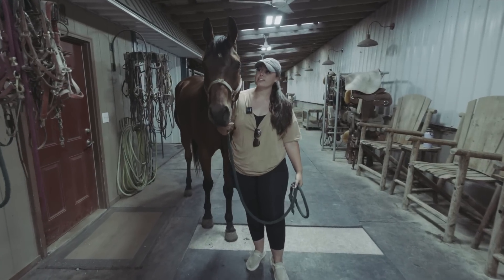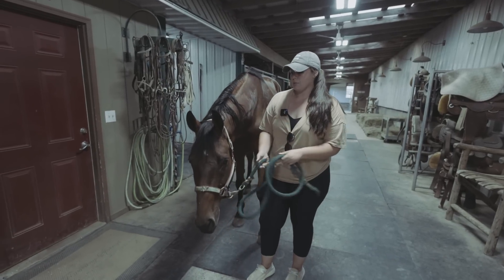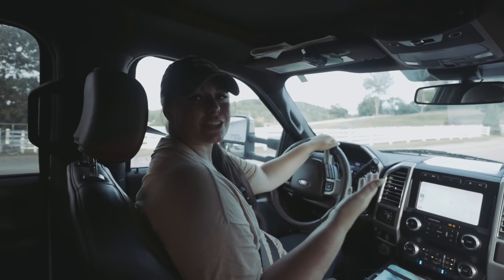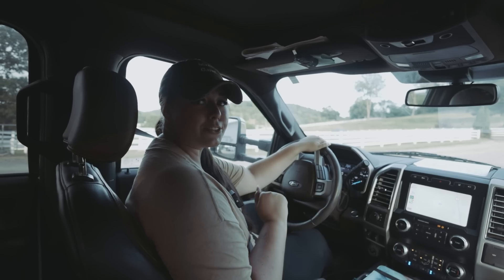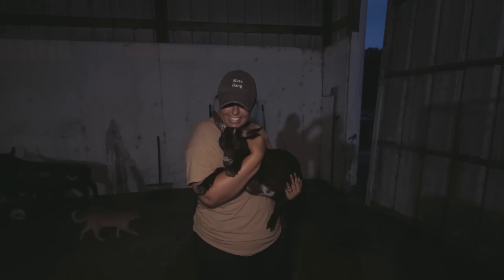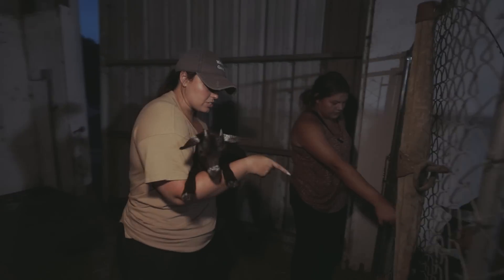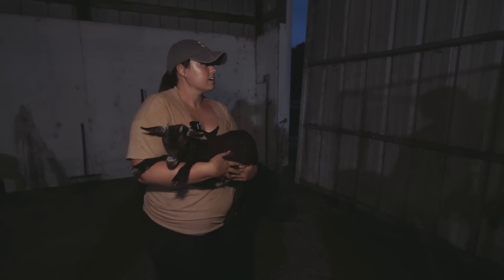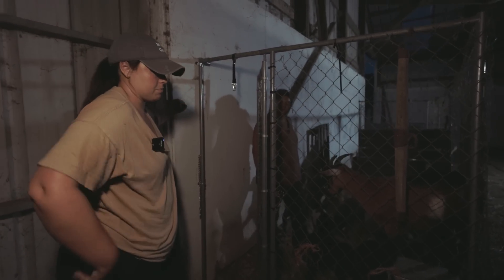Bringing home a house goat!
Just like I did with my first goat, Bella, I want to bond with Blossom by letting her live in the house for a couple weeks!

Amazon Storefront

.com/mtmediaofficial?igshid=YWJhMjlhZTc=